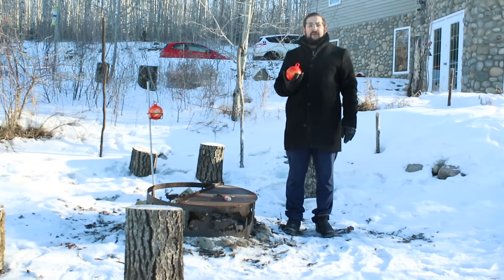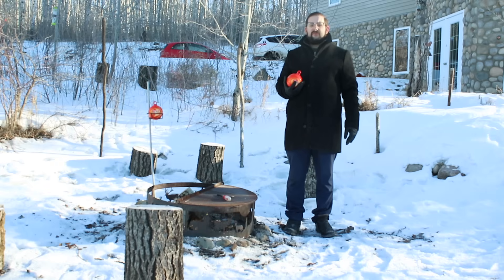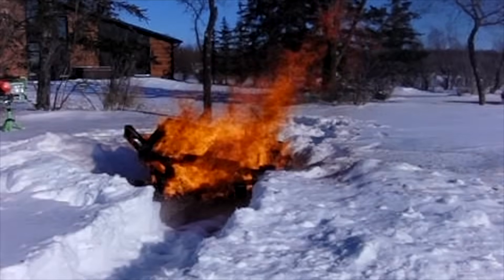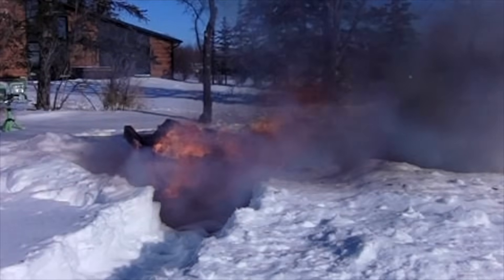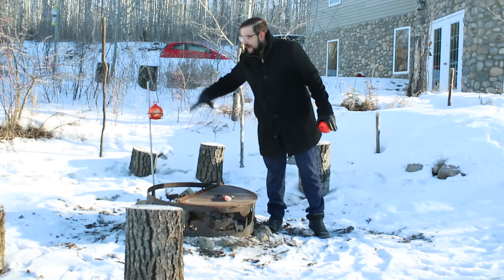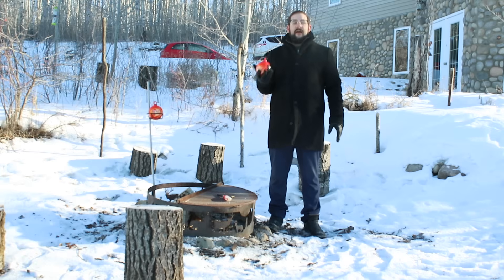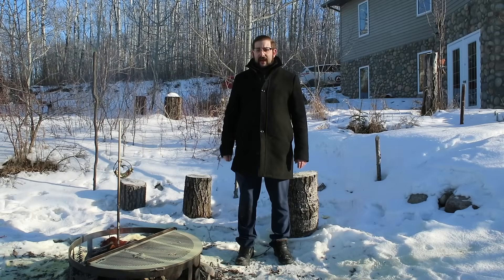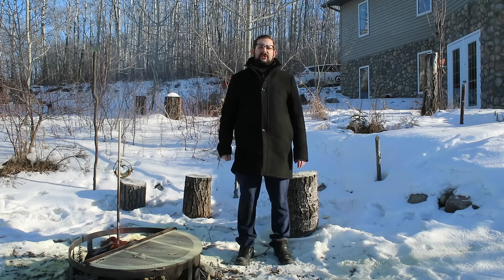SHORT: Testing a Modern Fire Grenade - ROUND 2!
In a redo of last winter's unsuccessful experiment, I pit a modern "fire grenade" against a smaller, more realistic fire, while also testing its usefulness as an automatic, "sentinel" - style fire extinguisher. Will this unusual device finally deliver on its promise? Watch to find out!

NOTES:
-Apologies for the blurry image at the beginning; this was a last-minute shoot on location and I had no means (laptop etc.) of checking footage before leaving.
-The SD card in the high speed camera was improperly formatted, meaning I had to test both grenades in "sentinel" mode in order to get both the regular and high-speed footage of the explosion (using the same card in each camera). This is why I wasn't able to test throwing the grenade directly into the fire.
-The reason the fire re-ignited immediately after the grenade went off (both times) is that the logs retained a lot of heat - which the grenade does nothing to reduce. Theoretically, the grenade would be more effective against, for example, a liquid fire, but the amount of heat it had to be exposed to before it exploded suggests that even such a fire would spread beyond control by the time the grenade was activated - still rendering it useless.